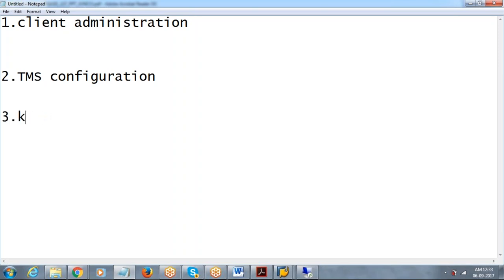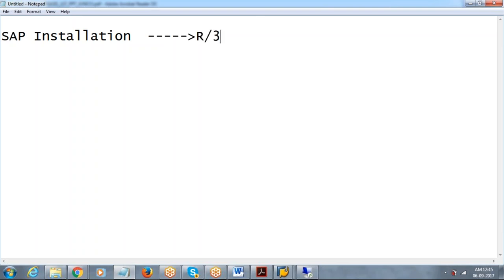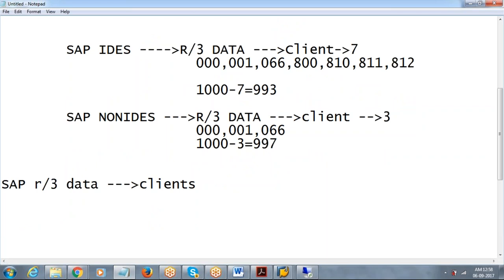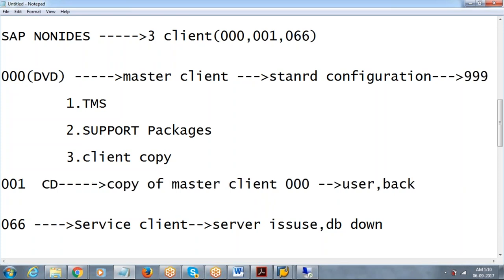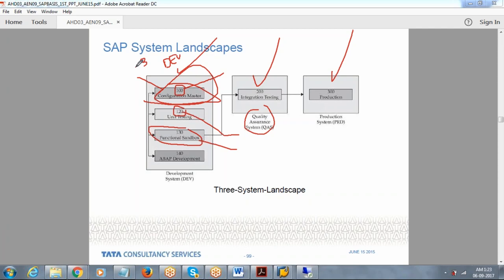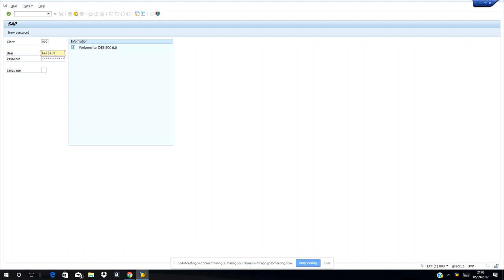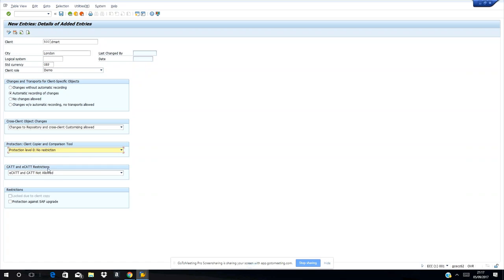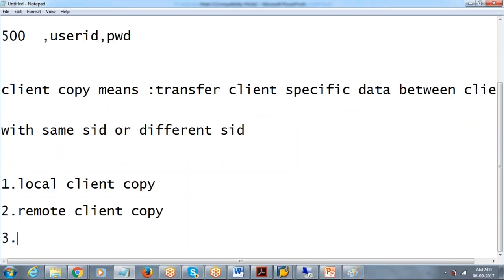SAP BASIS Implementation & Certification ||TADM12 ||DAY-9 || Client Administration-SCC4